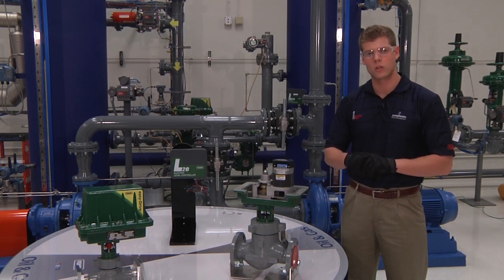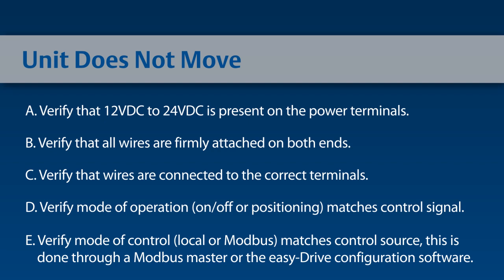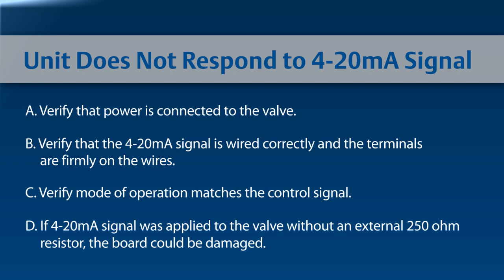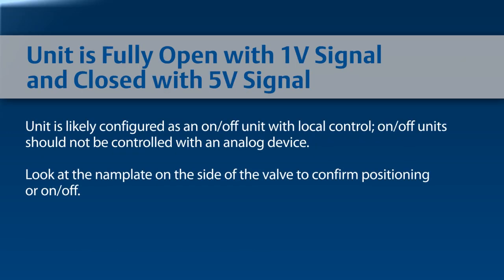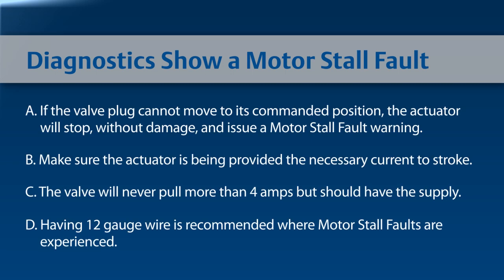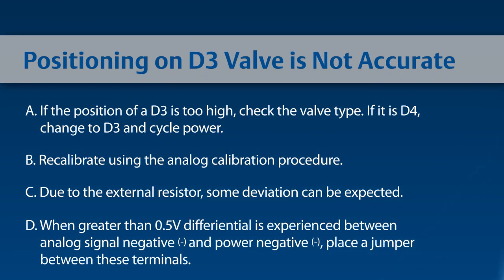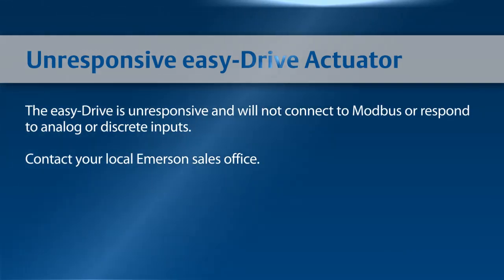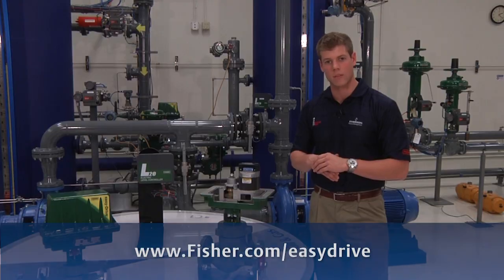Fisher easy-Drive electric actuator troubleshooting techniques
Emerson oil and gas expert discusses troubleshooting techniques for the Fisher easy-Drive electric actuator.